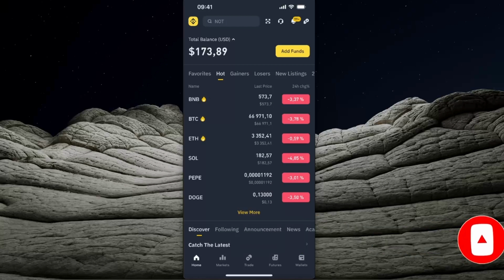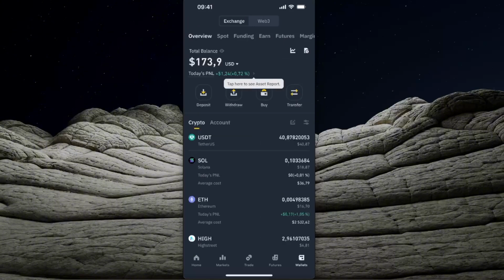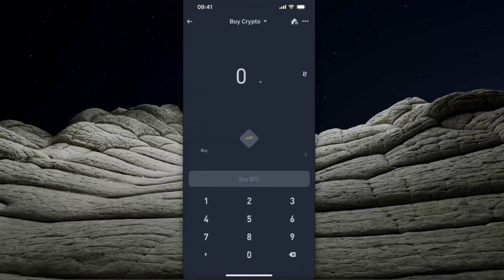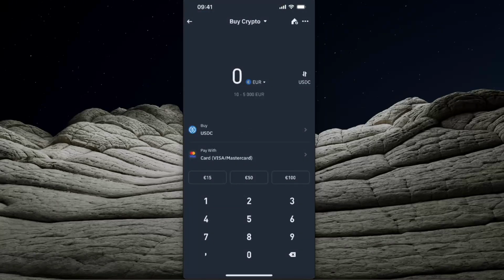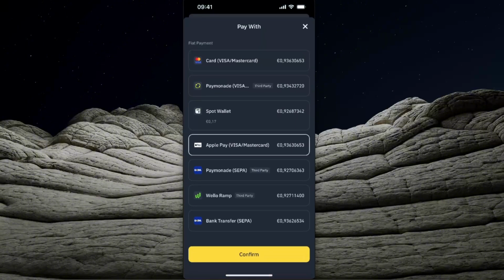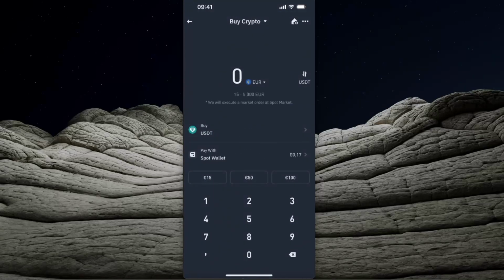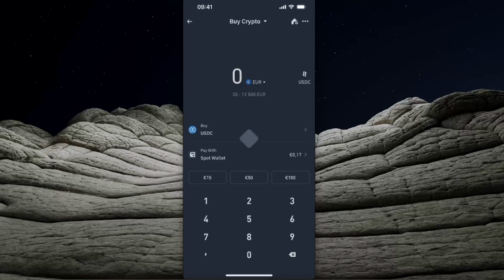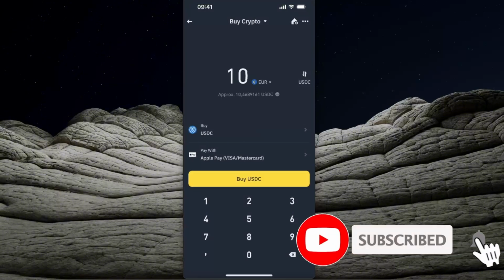How To Buy USDT On Binance With Apple Pay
In this video I show you How To Buy USDT On Binance With Apple Pay!